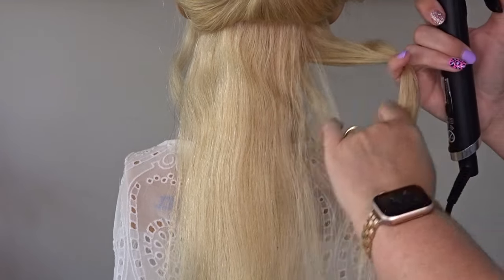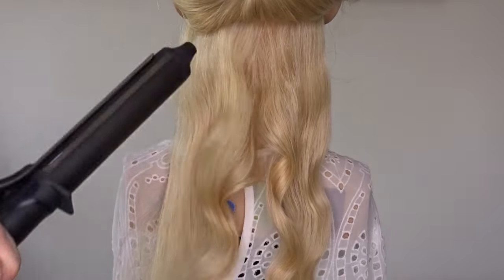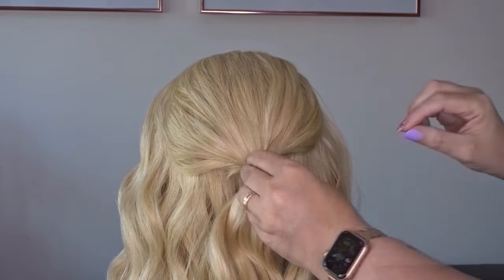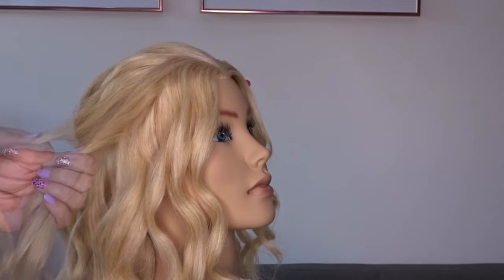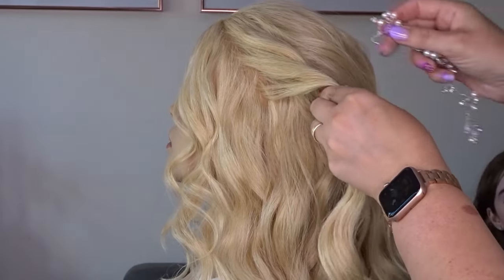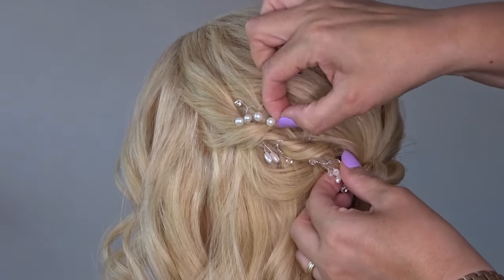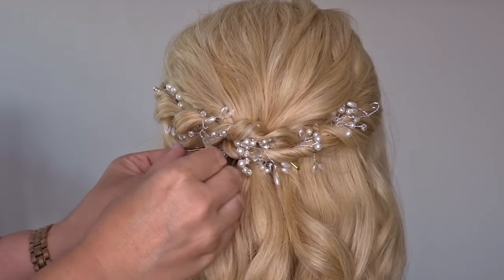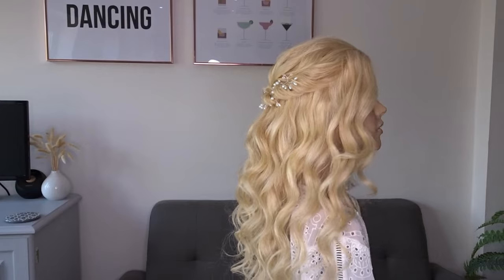Wavy half up half down hairstyle - curly half up half down tutorial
Wavy half up half down hairstyle - curly half up half down tutorial. Follow my step by step instructions to recreate this easy, wavy half up half down hairstyle. A lovely, loose and curly half up hairstyle with simple, clear instructions. Only takes a few minutes from start to finish, so perfect to do on yourself. Ideal for every day, or perfect for bridal or bridesmaids hairstyles